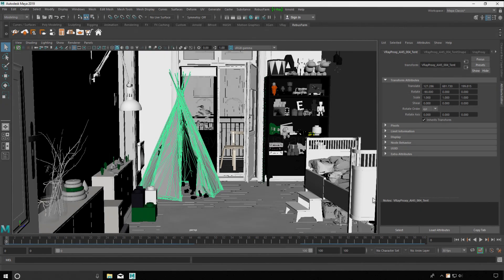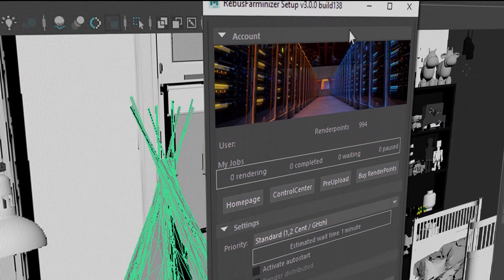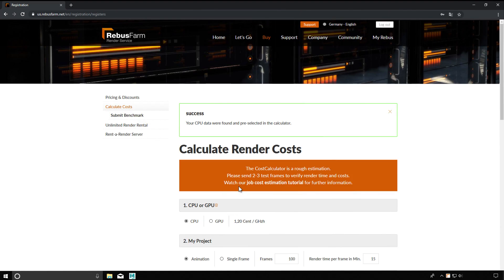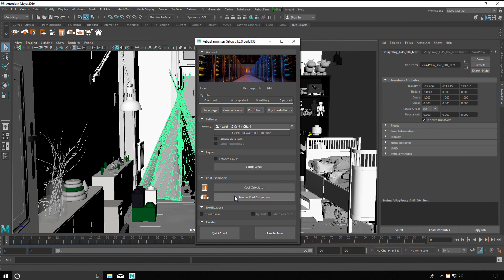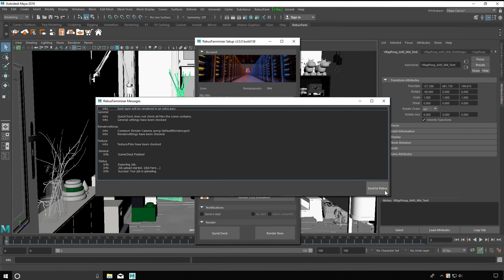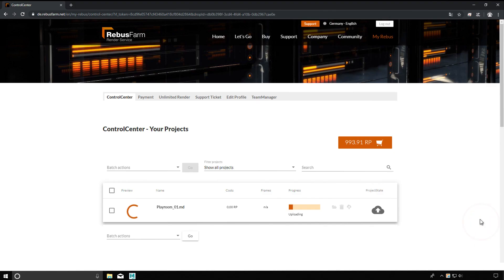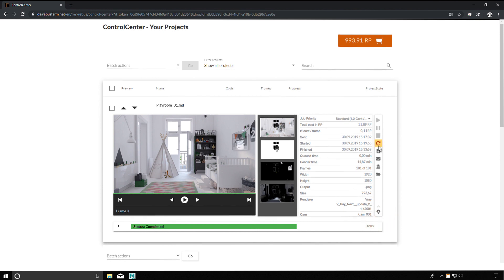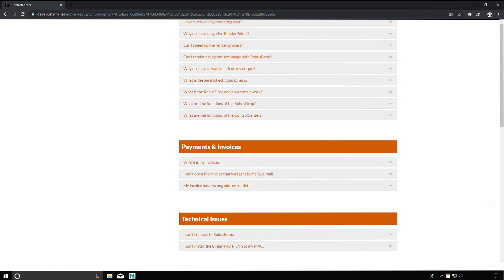Cloud Rendering with Maya on the RebusFarm Render Farm | Tutorial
How to use the Autodesk software Maya with the RebusFarm render farm?

This is a step by step video tutorial on how to render with Maya at RebusFarm.

Chapters
0:00 Introduction
0:12 Render Farm Software Integration
0:35 RebusFarm Functions
0:45 Rendering with Layers
1:00 CostCalculator
1:11 Render Cost Estimation
1:32 E-Mail Notifications
1:37 Render Scene Check
2:12 RebusFarm ControlCenter
2:59 Free RenderPoints
3:07 Questions?

RebusFarm is your reliable rendering partner who helps you to make the tightest deadlines at a low cost. Our very unique software allows you to render directly from your 3D software which makes the rendering process almost as easy as rendering on your own computer, except for it being a lot faster and you are able to use your computer while we render for you.

After you registered with RebusFarm and installed the RebusFarm software you are ready to render.

Open Maya and you find RebusFarm directly integrated into your 3D software. There are two ways to open the Rebus setup window:
1. via the menu 'RebusFarm'
2. the buttons in the shelf menu

The Rebus setup gives you access to all important render functions:
- priority in the queue
- autostarting the rendering process
- layers (lets you generate several render jobs from one scene with just one upload)
- cost calculation (a very rough cost calculation based on your own render parameters and your own pc)
- cost estimation (a way more precise cost estimation based on some test frames, which are rendered at the farm)
- e-mail notifications

Our smart plugin checks your scene before it is uploaded to the farm. Warnings, info and errors are shown in the RebusFarm Messages window. If everything is fine, your job is uploaded to the farm and the rendering process starts. We always recommend sending a few test frames to the farm before sending your entire render job.

In the ControlCenter you can monitor, pause and stop your render jobs at any time. Furthermore, you are able to change the priority settings or your target folder. Rendered frames are displayed in the preview area.